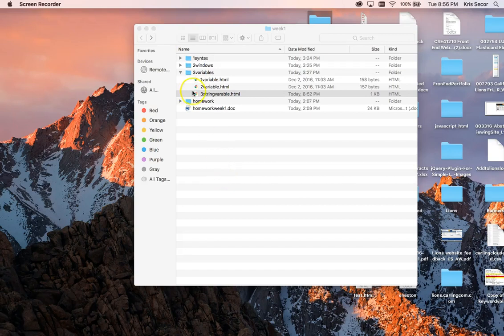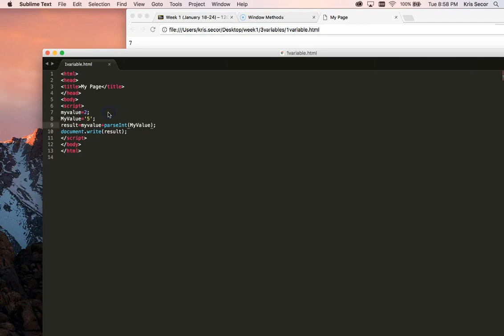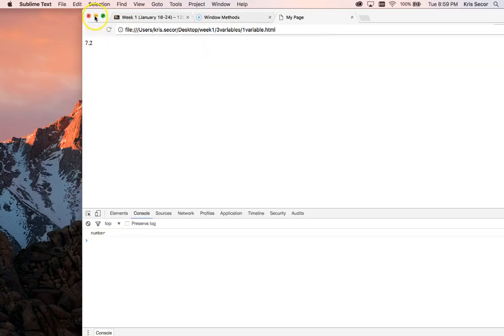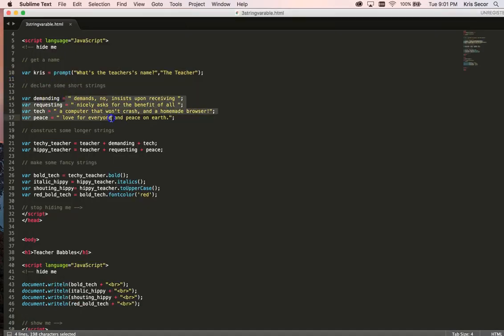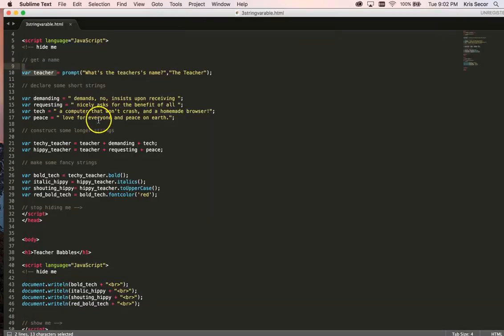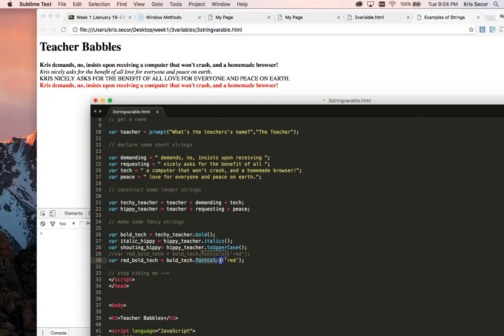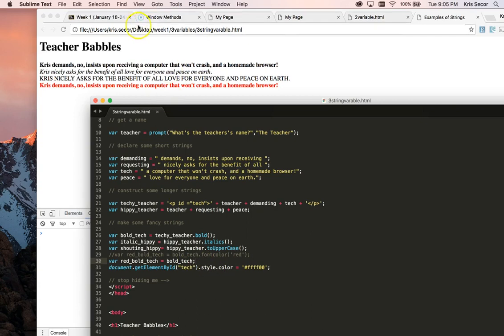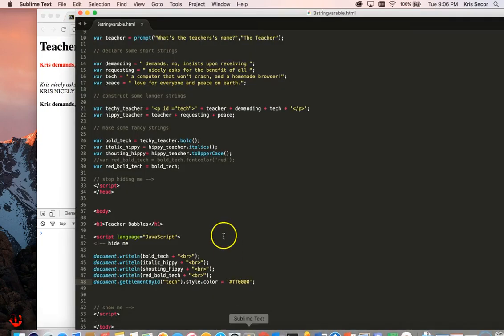Webd164 Fun With Variables